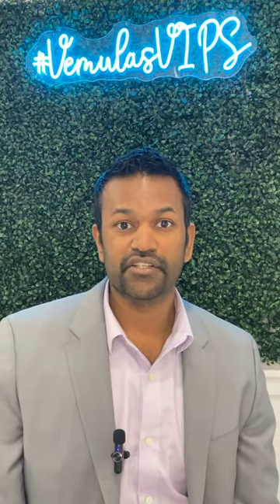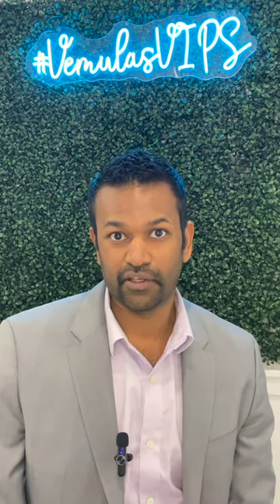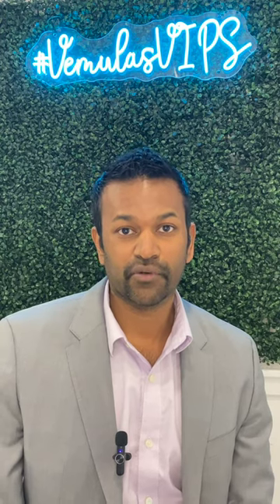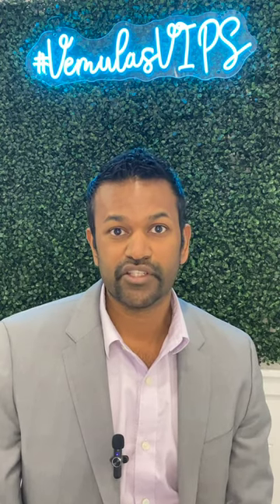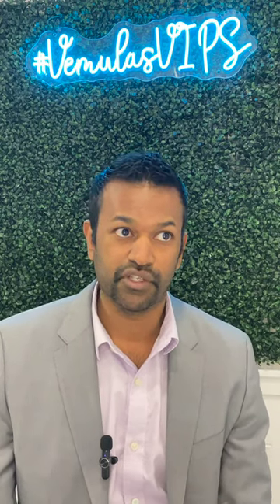Watch this if you want your Breast Reduction Covered by Insurance! Amerihealth NJ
Are you looking to get your breast reduction surgery covered by insurance? You may be in luck! Dr. Vemula discusses the guidelines and requirements of Amerihealth NJ and the first steps you can take. Amerihealth has the most reasonable guidelines for getting your breastreduction covered - so give us a call today!

Ready to book your personalized consultation? Have more questions? Give us a call!

Rahul Vemula, MD FACS
Board Certified by The American Board of Plastic Surgery
Board Certified by the American Board of Surgery
📍107 Monmouth Road, Building C, Suite 201, West Long Branch, NJ 07764⠀